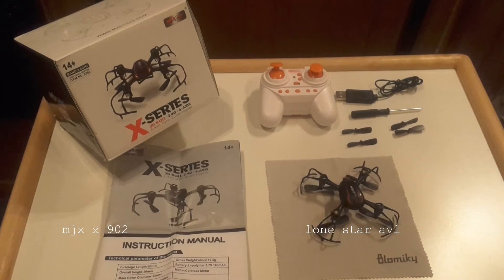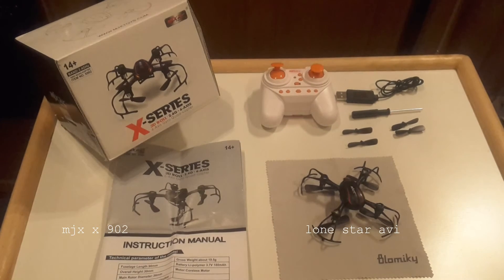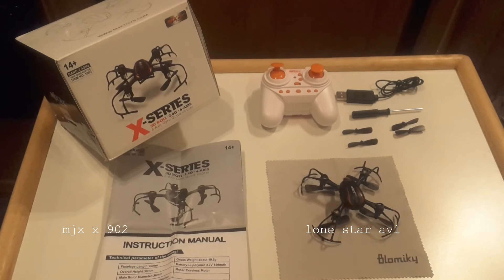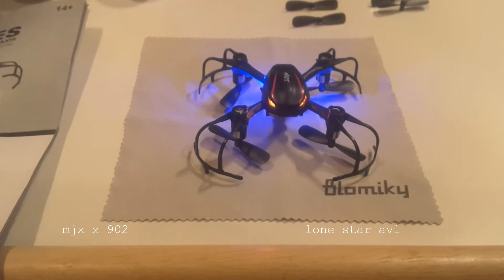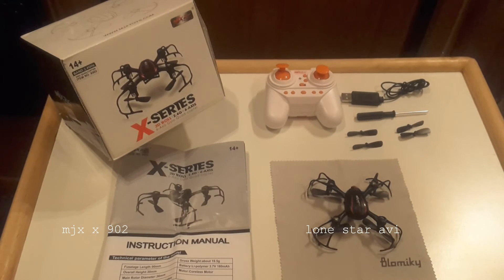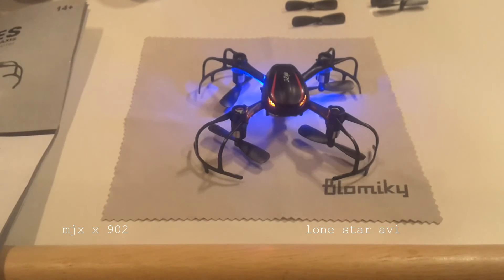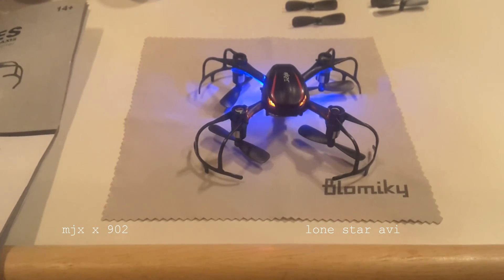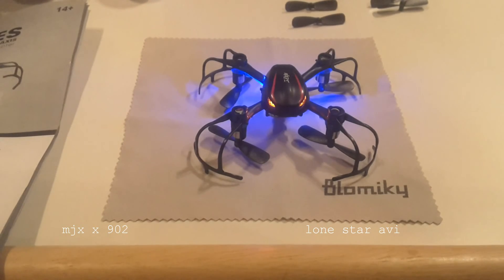What's out of the box mjx x902 spider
Bought this new quad copter on Amazon from blomiky for right around $30 decided to make some videos out of the new models that I acquire since I have gone complete quadaholic and can't seem to get enough time with the rotors on, and I have met a lot of people who have quads or would like one. So here we go with our new installments called what's out of the box .I will bring you new models their specs some of my thoughts and flight videos and links to where they can be found so hope you enjoy .what's out of the box. mjx x902 spider, bloomberg mikki (blomiky) this is a link to where I ordered the one I have